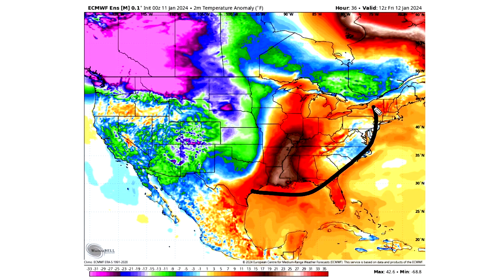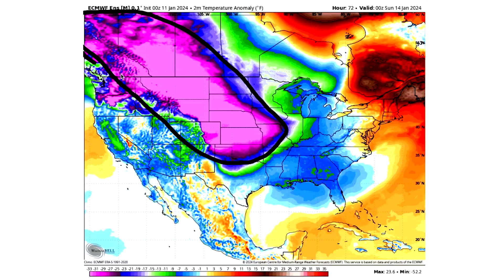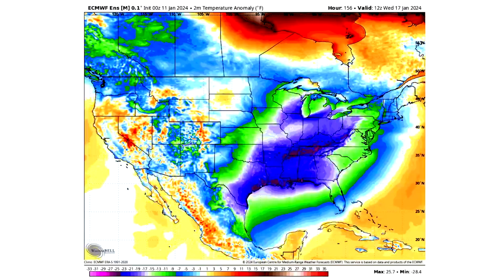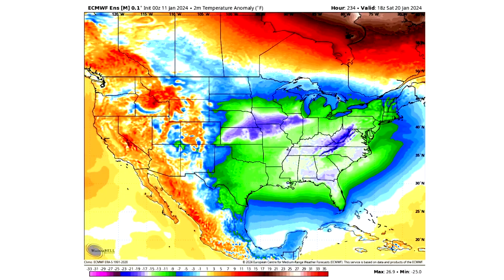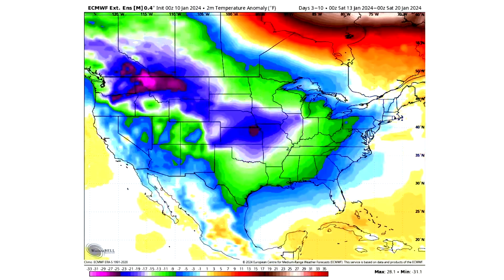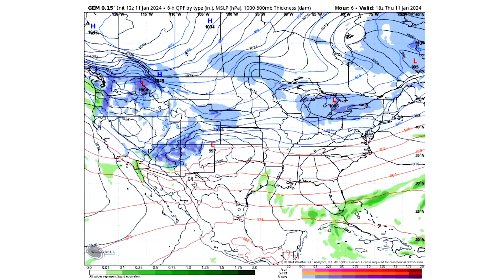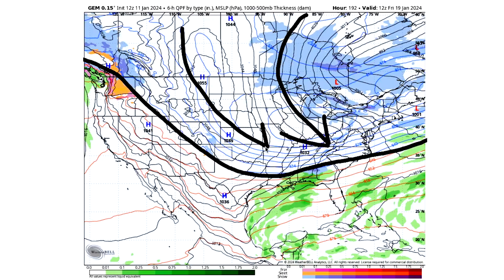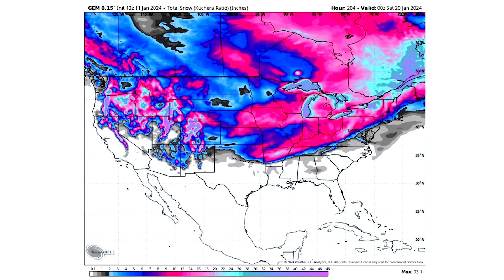Polar Vortex 2024 - Severe Sub-Zero Temperatures on the way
Our Awesome Direct Weather Store!